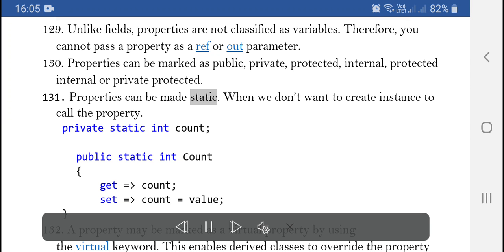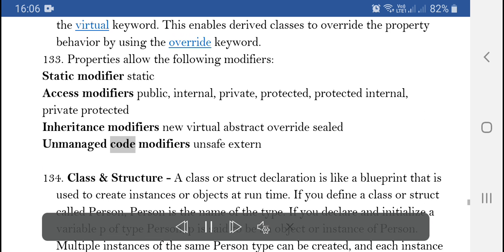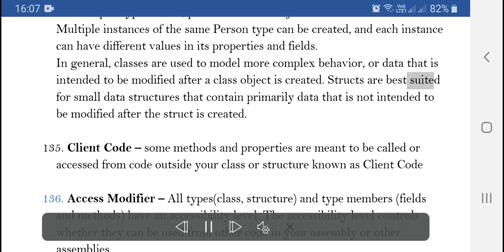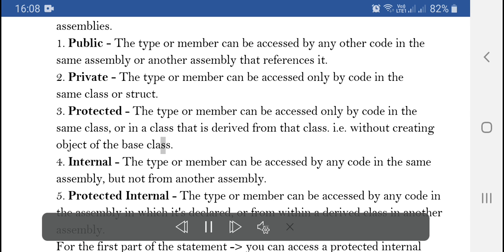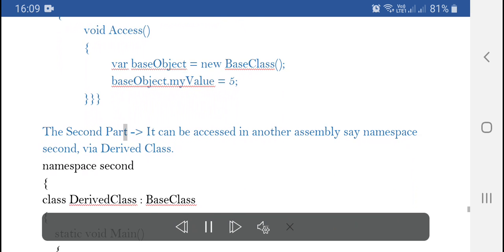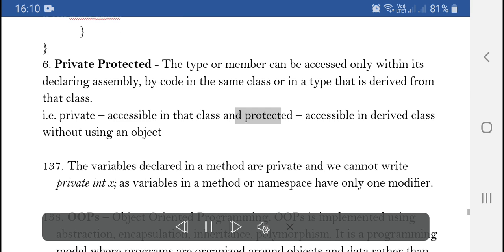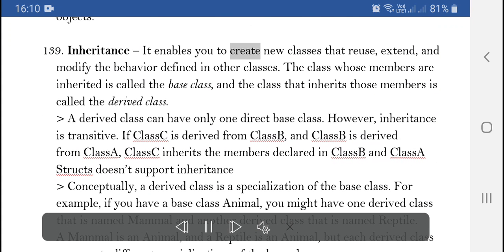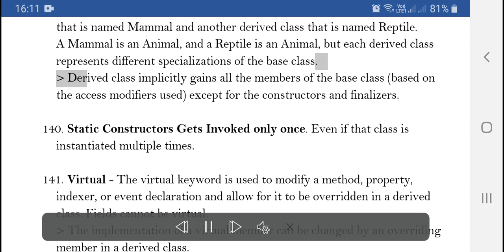C# Interview question answers - notes - beginner, intermediate & expert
131. Properties can be made static. When we don’t want to create instance to call the property.
 private static int count;

        public static int Count
            get =;gt count;
            set =;gt count = value;
132. A property may be marked as a virtual property by using the virtual keyword. This enables derived classes to override the property behavior by using the override keyword.
133. Properties allow the following modifiers:
Static modifier static
Access modifiers public, internal, private, protected, protected internal, private protected
Inheritance modifiers new virtual abstract override sealed
Unmanaged code modifiers unsafe extern

134. Class & Structure - A class or struct declaration is like a blueprint that is used to create instances or objects at run time. If you define a class or struct called Person, Person is the name of the type. If you declare and initialize a variable p of type Person, p is said to be an object or instance of Person. Multiple instances of the same Person type can be created, and each instance can have different values in its properties and fields.
In general, classes are used to model more complex behavior, or data that is intended to be modified after a class object is created. Structs are best suited for small data structures that contain primarily data that is not intended to be modified after the struct is created.

135. Client Code – some methods and properties are meant to be called or accessed from code outside your class or structure known as Client Code

136. Access Modifier – All types(class, structure) and type members (fields and methods) have an accessibility level. The accessibility level controls whether they can be used from other code in your assembly or other assemblies.
1. Public - The type or member can be accessed by any other code in the same assembly or another assembly that references it.
2. Private - The type or member can be accessed only by code in the same class or struct.
3. Protected - The type or member can be accessed only by code in the same class, or in a class that is derived from that class. i.e. without creating object of the base class.
4. Internal - The type or member can be accessed by any code in the same assembly, but not from another assembly.
5. Protected Internal - The type or member can be accessed by any code in the assembly in which it's declared, or from within a derived class in another assembly.
For the first part of the statement -;gt you can access a protected internal field “myValue” declared in first namespace in the entire assembly. By creating object of that class.
namespace first
public class BaseClass
   protected internal int myValue = 0;

class TestAccess
      void Access()
          var baseObject = new BaseClass();
          baseObject.myValue = 5;

The Second Part -;gt It can be accessed in another assembly say namespace second, via Derived Class.
namespace second
class DerivedClass : BaseClass
    static void Main()
        var derivedObject = new DerivedClass();

baseObject.myValue = 10; // Error CS1540, because myValue can only be accessed by classes derived from BaseClass.
        derivedObject.myValue = 10;        // works because this class derives from BaseClass.
6. Private Protected - The type or member can be accessed only within its declaring assembly, by code in the same class or in a type that is derived from that class.
i.e. private – accessible in that class and protected – accessible in derived class without using an object

137. The variables declared in a method are private and we cannot write private int x; as variables in a method or namespace have only one modifier.

138. OOPs – Object Oriented Programming. OOPs is implemented using abstraction, encapsulation, inheritance, polymorphism. It is a programming model where programs are organized around objects and data rather than actions and logic. OOP allows decomposition of a problem into a number of entities called objects and then builds data and functions around these objects.